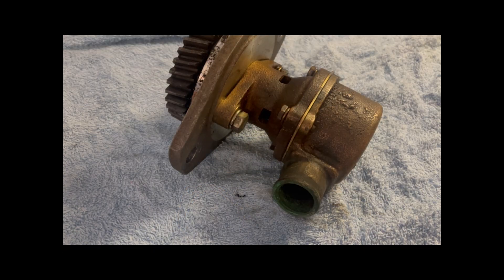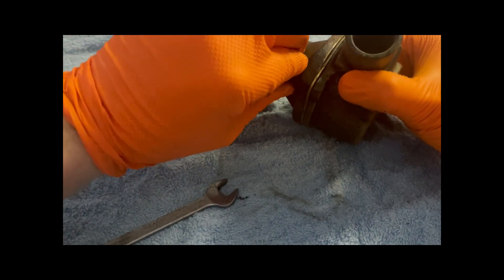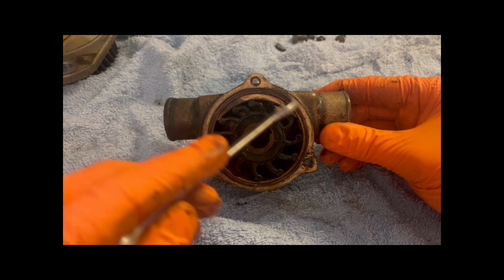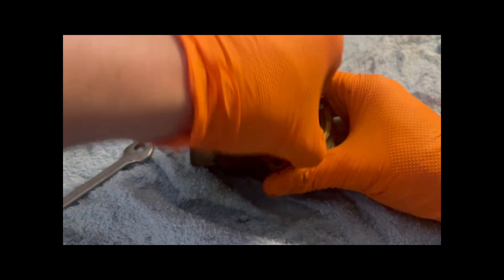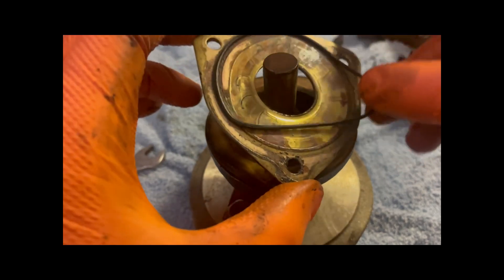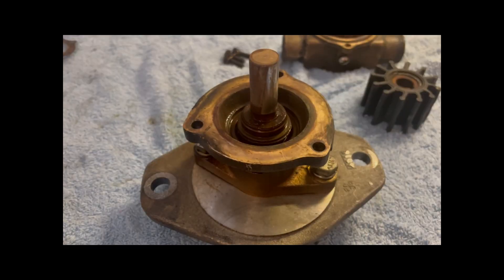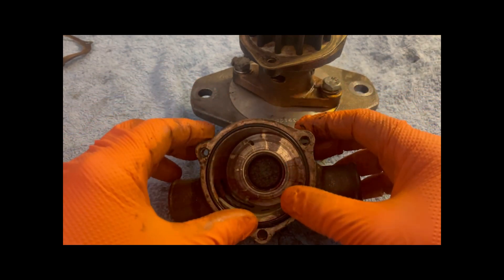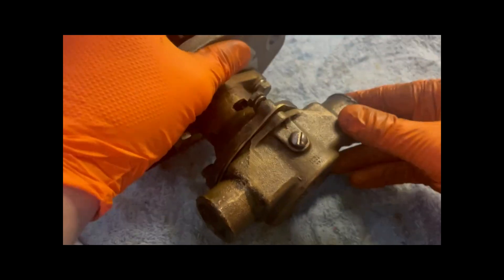Sherwood M71 Seawater Pump - How To Service / Change The Impeller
How to change the impeller on a gear driven Sherwood M71 seawater pump.

Link to parts below.

Time Stamps :

0:02 Intro
0:45 3x Bolt Removal
1:45 Front Cover Removal
2:22 How Does It Work?
3:00 Impeller Removal
5:00 Cleaning Pump Body Face
5:25 Removing Old Wear Plate Gasket
6:00 Re Installation
7:05 O Ring Installation
7:27 Housing Back On
8:00 3x Bolts Back In
8:24 End

Sherwood Minor Pump Repair Kit 23976 for Sherwood Engine Cooling Pumps -
Link